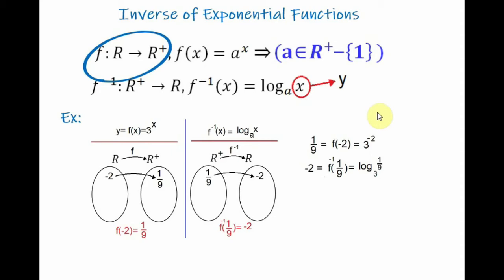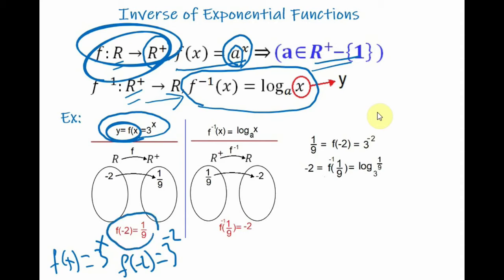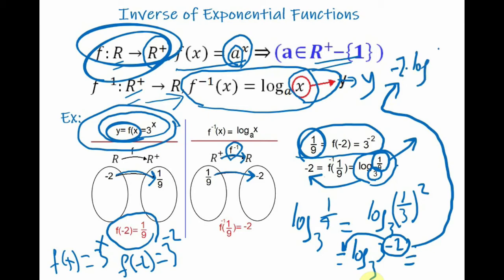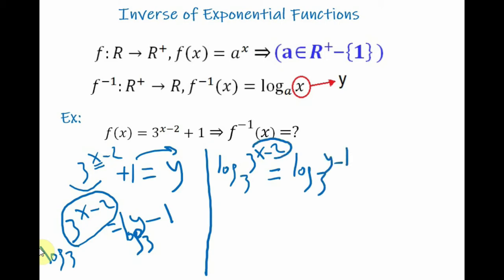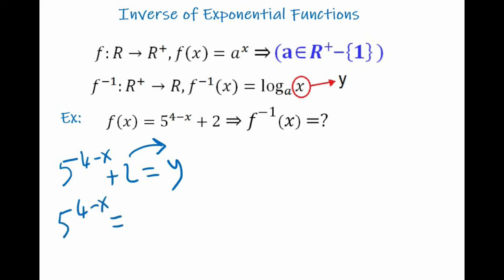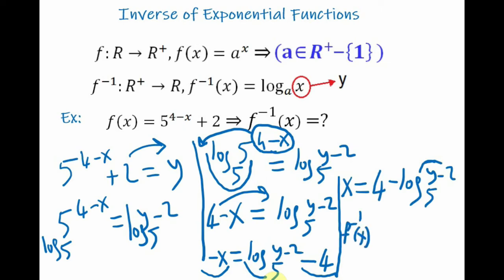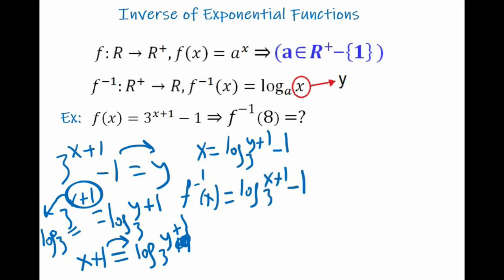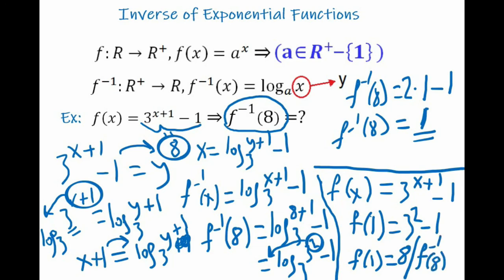Inverse of Exponential Functions – (Logarithms – 8)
In this video, inverse of Exponential functions is explained. As a matter of fact, that function is called logarithmic function. The domain and range of this function is clarified. After an illustrative sample is explained, challenging examples are solved.